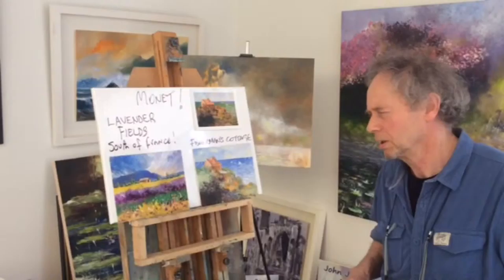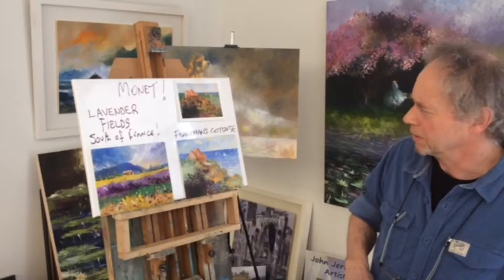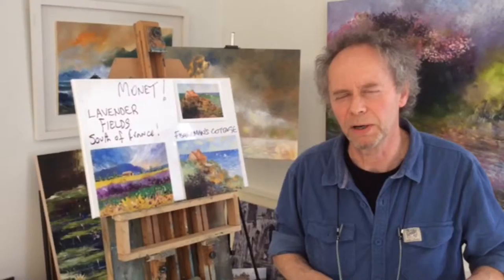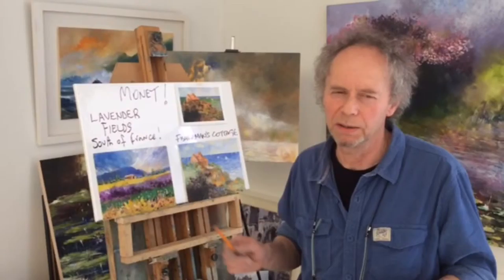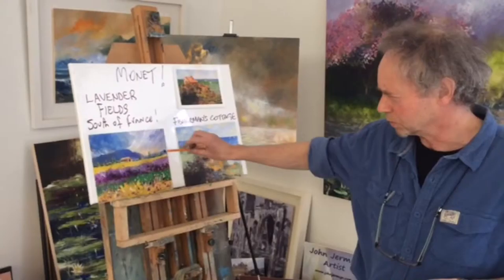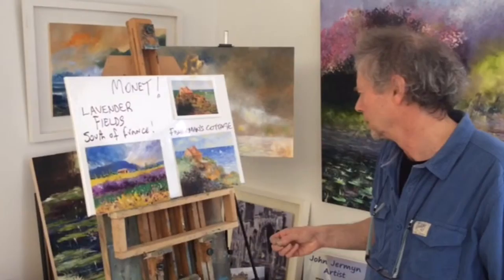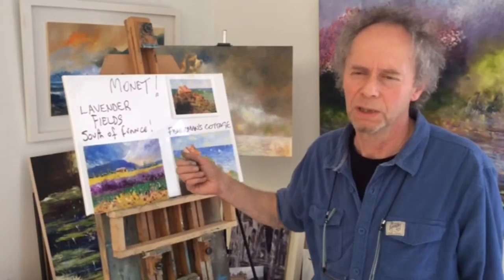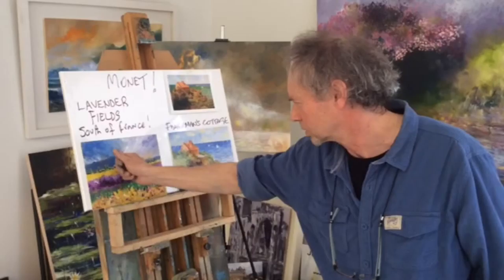Daily Art Tips with John Jermyn: Keep it Simple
Join John Jermyn for a painting class at the Framemaker, Carrigaline, Cork